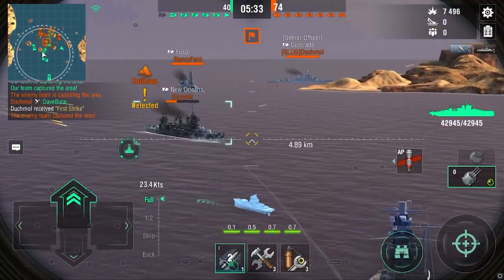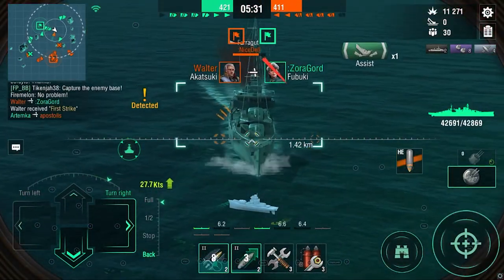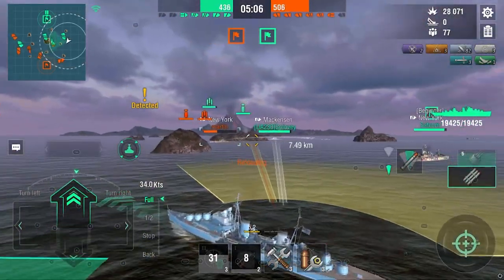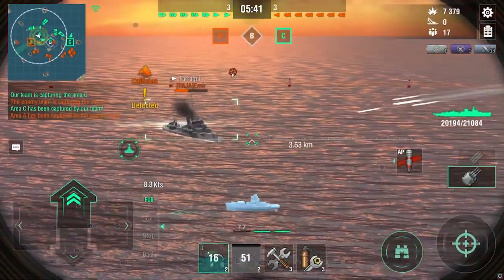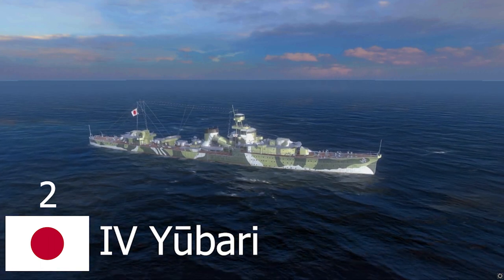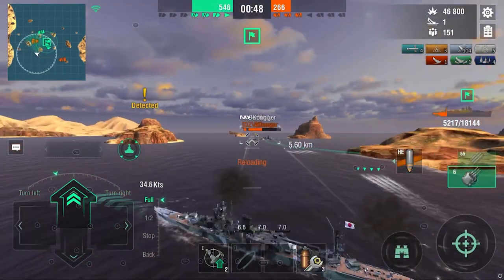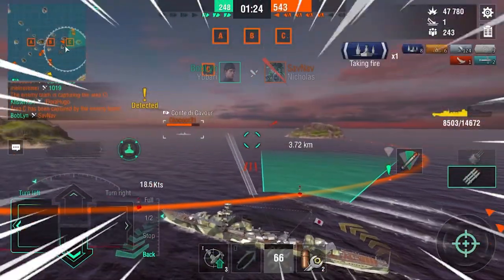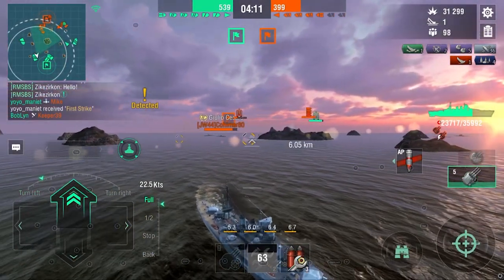My Top 5 Low-Tier Ships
So my previous top 5 did well and I thought I would make one on my favorite low-tier ships! I hope you enjoy and get inspired!